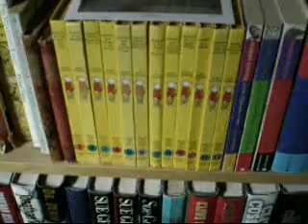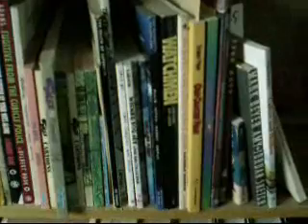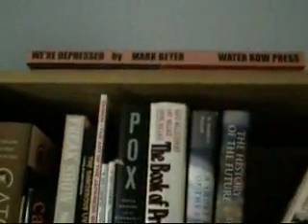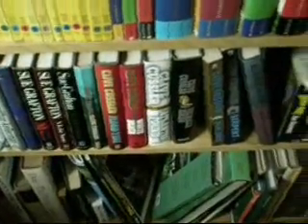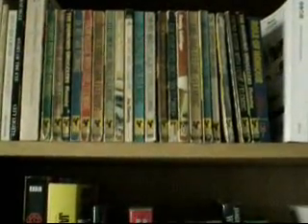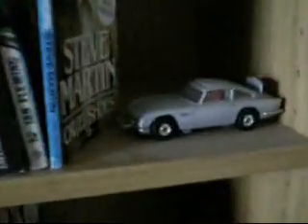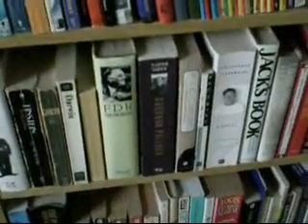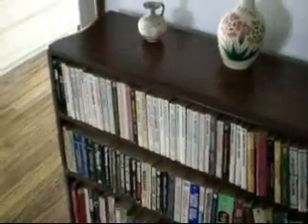What's on your bookshelves?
This is a look at the books on the bookshelves throughout my house with a discussion of some of my favourites.  I had to cut out two parts: the art books in the master bedroom and the small bookshelf in the living room, because they pushed the video over ten minutes.  I apologize for the poor lighting in a couple of the segments.  Please let me know about your own books.